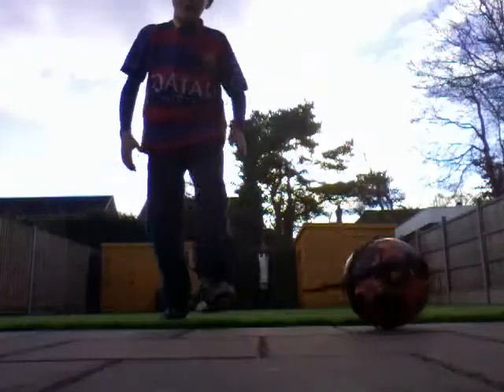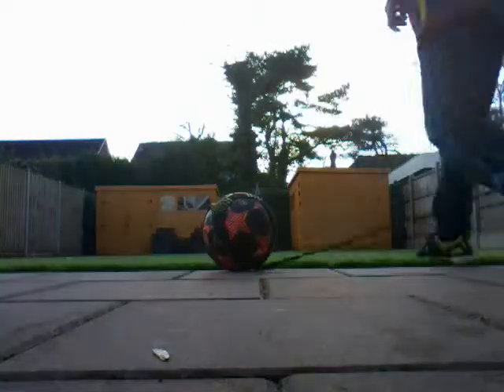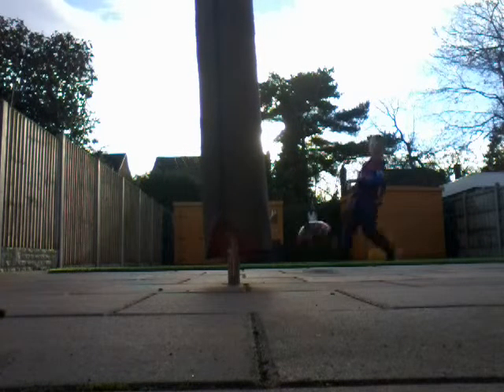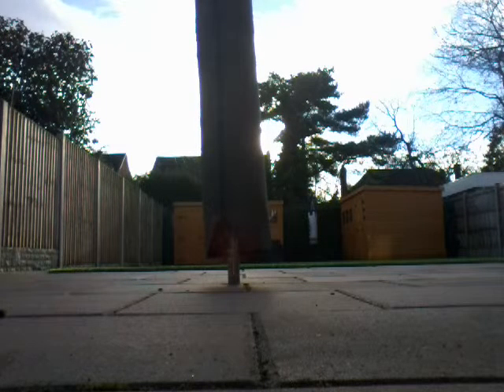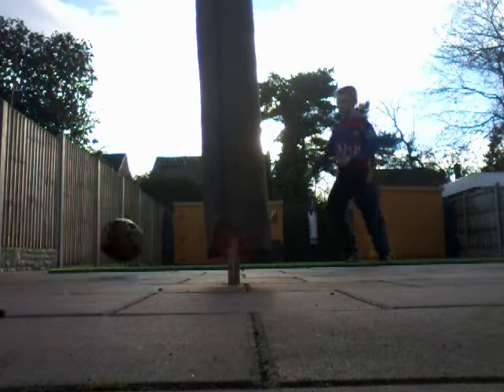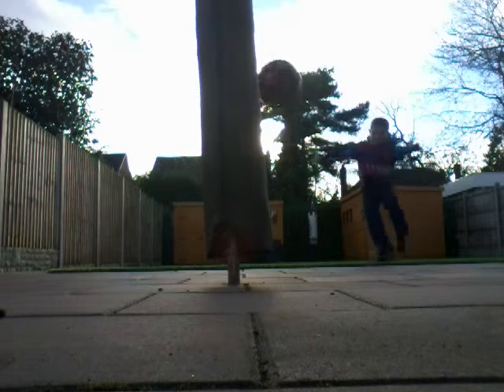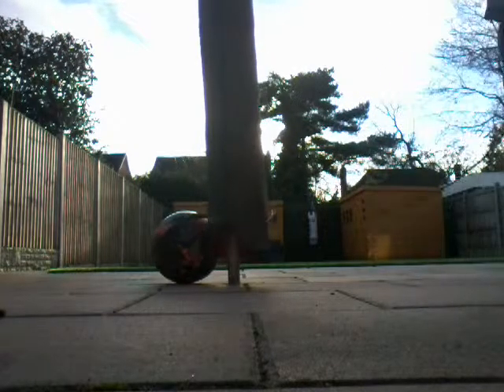Bungee ball (I get hurt)